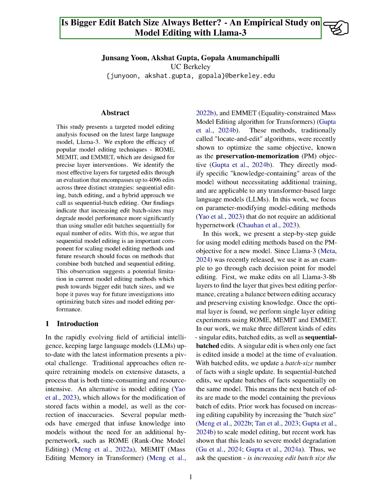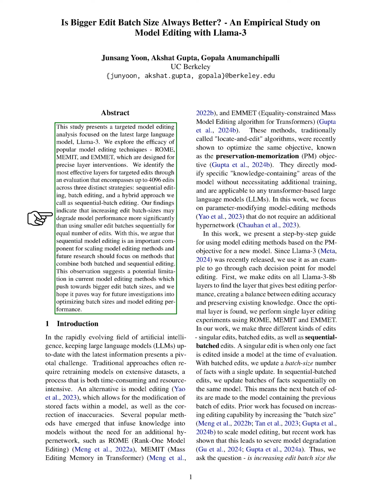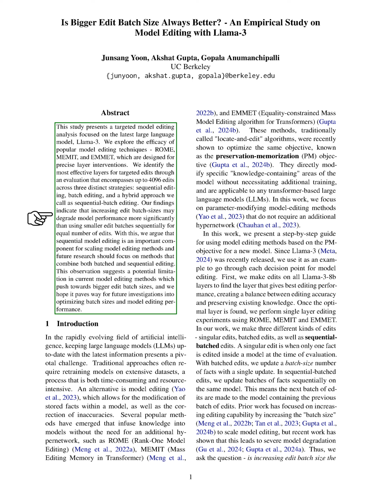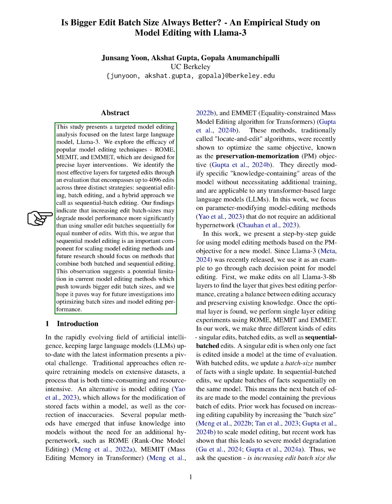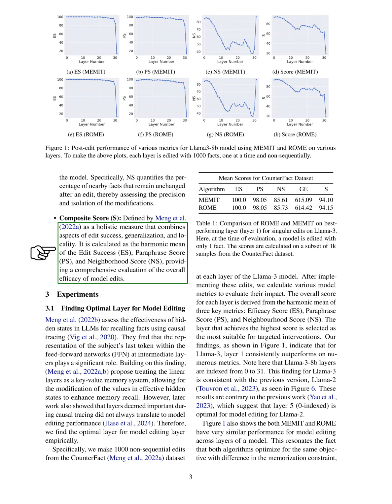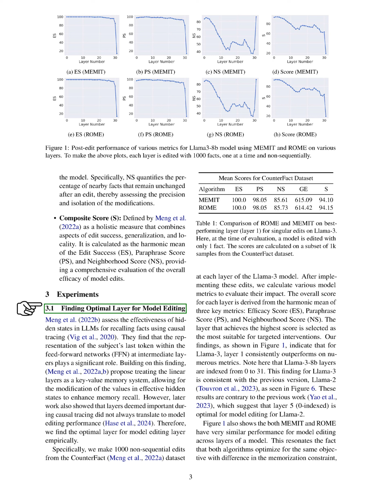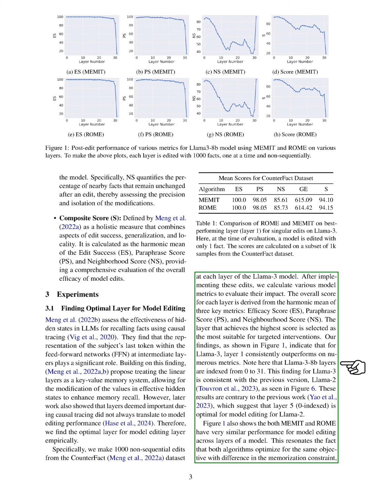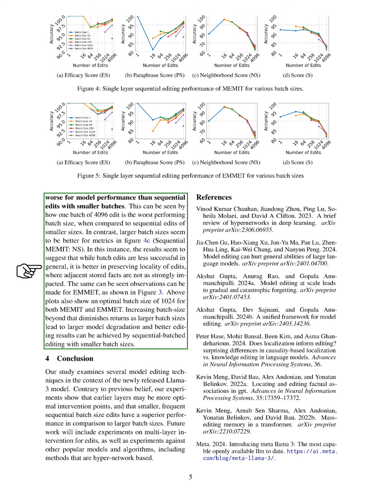Is Bigger Edit Batch Size Always Better? - An Empirical Study on Model Editing with Llama-3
Study evaluates model editing techniques on Llama-3, finding sequential editing more effective than batch editing. Suggests combining both methods for optimal performance.